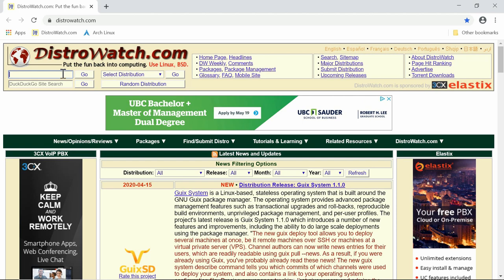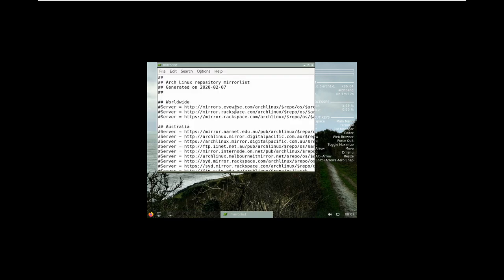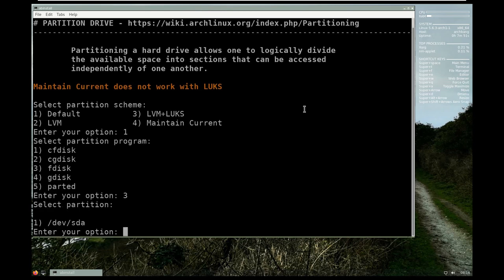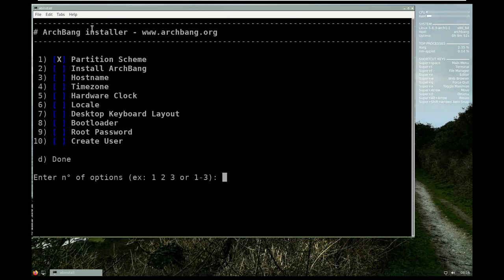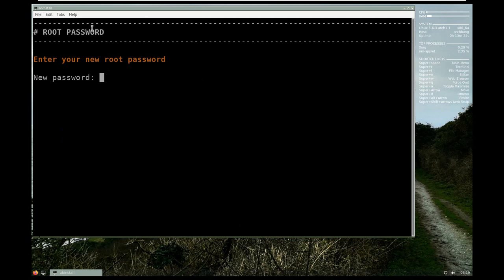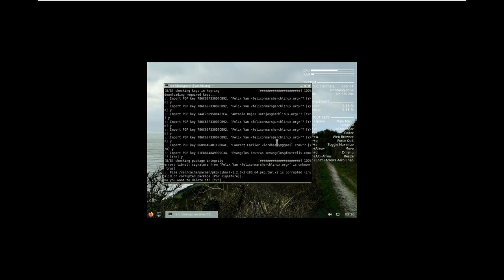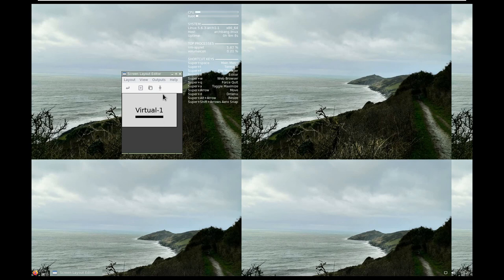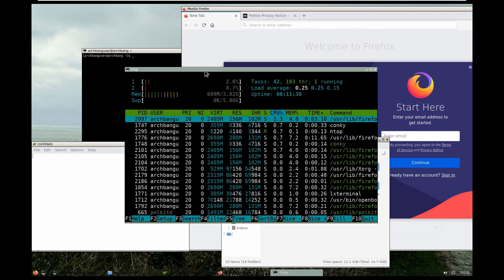ArchBang Linux Installation - Beta 2020-04-11 MBR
This video tutorial demonstrates how to install ArchBang Linux 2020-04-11 Beta using VMWare Workstation on an MBR Partition.

Here are the commands I used in this video.

To be able to resize the screen during boot live session:

    sudo l3afpad /etc/pacman.d/mirrorlist
    sudo pacman -Sy arandr
    Application - Preferences - ARandR (via the menu)
    File Manager - Backgrounds - Cornwall.Jpg - File - Background - Set Scaled (via the menu)
    sudo killall conky
    conky

To be able to install software using Pacman after the install:
     sudo rm -fr /etc/pacman.d/gnupg
     sudo pacman-key --init
     sudo pacman-key --populate archlinux
     sudo pacman-key --refresh-keys
     sudo pacman -Sy arandr vim

Finalize the install:
   Save your new resolution to a file name called screensize
   vim .config/openbox/autostart
      i
      ~/.screenlayout/screensize.sh
     (sleep 2 && feh --bg-scale ~/Backgrounds/cornall.jpg) &
     ESC
     :wq